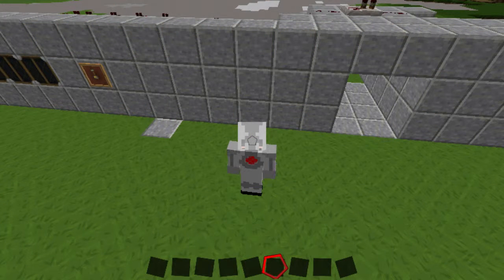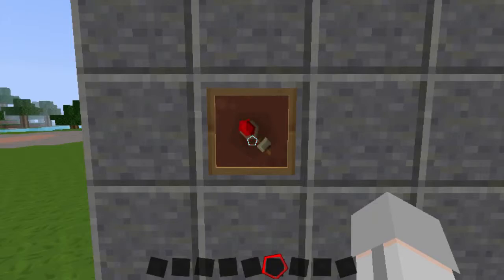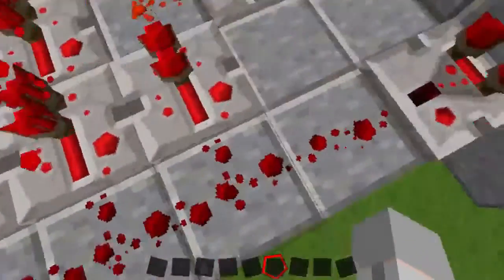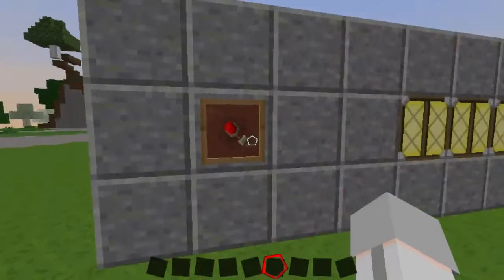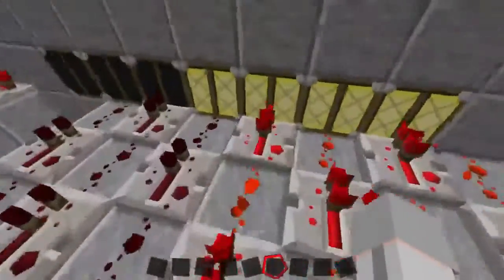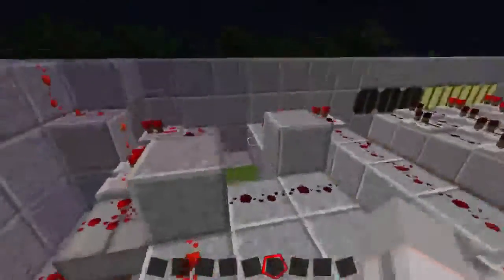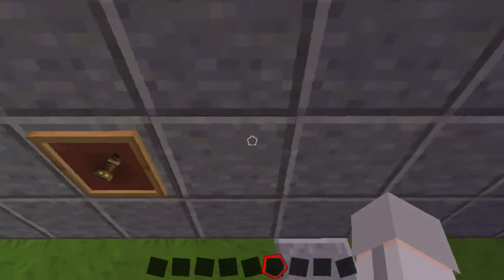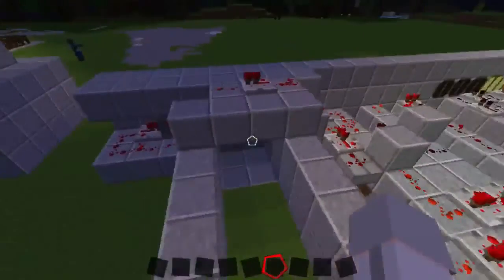Minecraft Picture Frame Piston Door Tutorial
Todays tutorial is to explain how to build a piston door that can be locked using a picture frame combination lock.  This is a feature added in 1.8! Try it out and let me know what results you get!